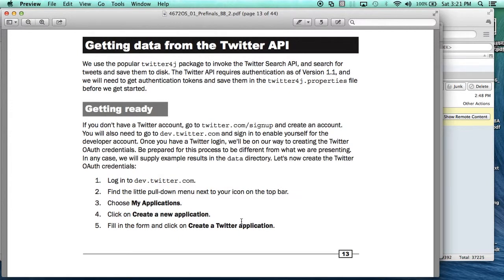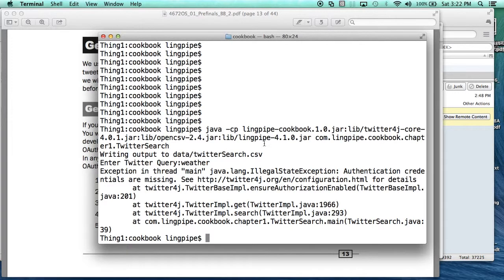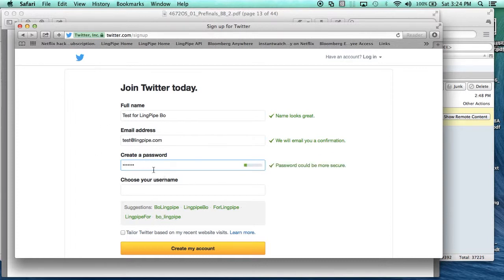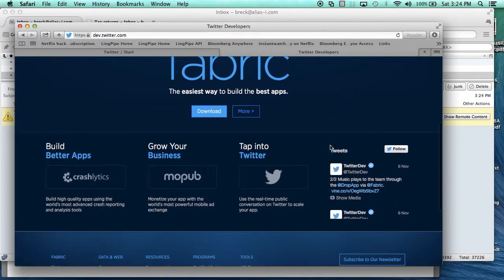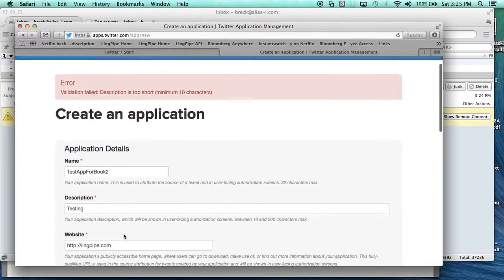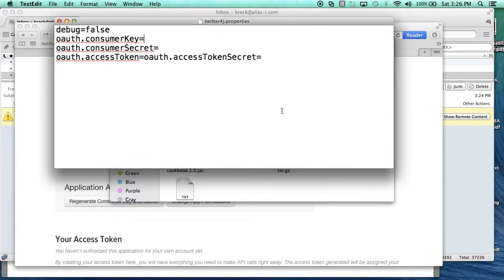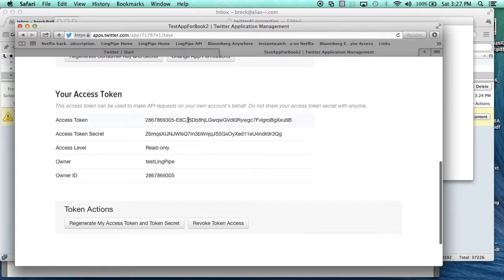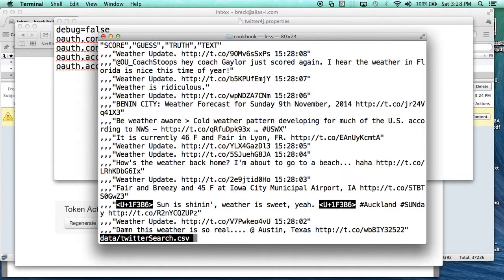How to get Twitter Dev Credentials LingPipe Cookbook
Describes how to setup and run LingPipe Cookbook Twitter Search